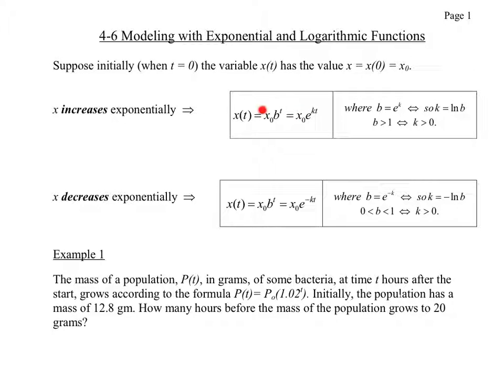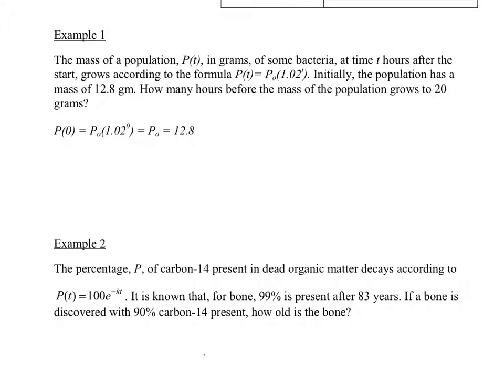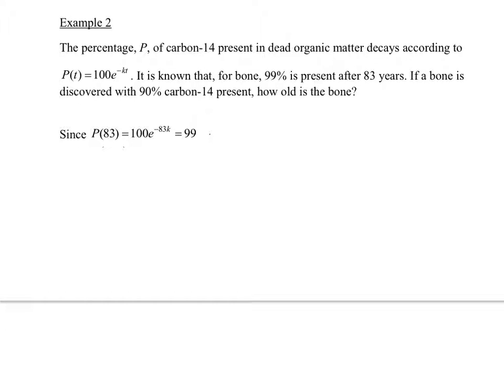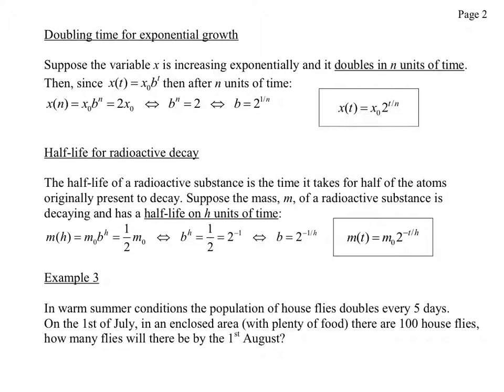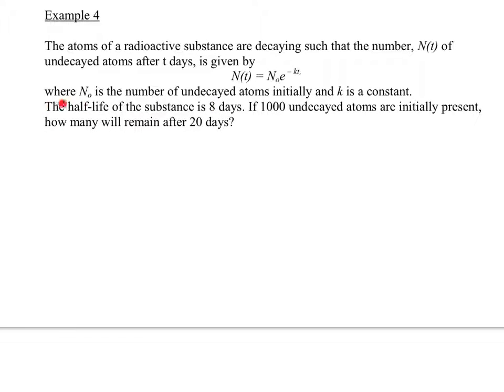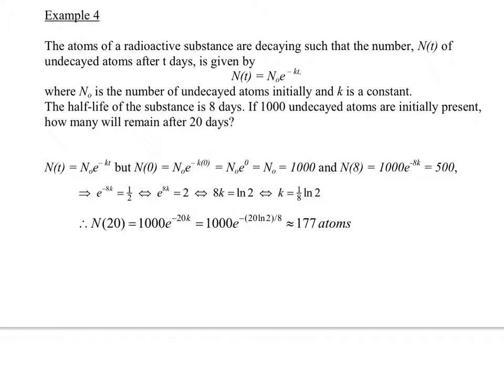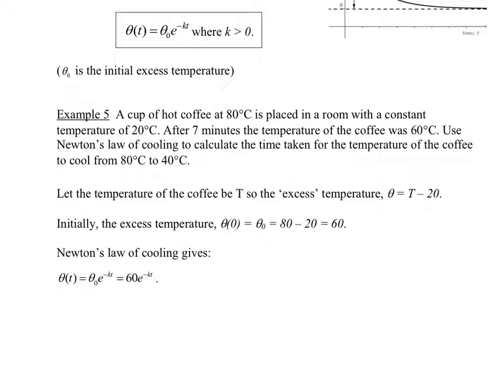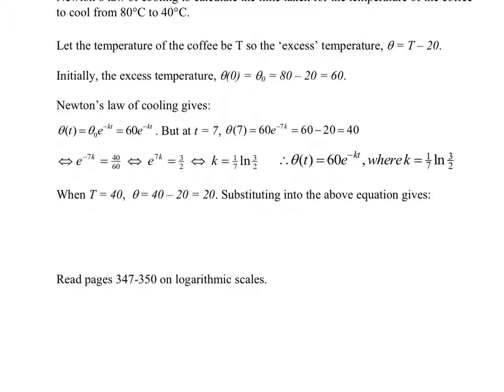4-6 Modeling with Exponential and Logarithmic Equations